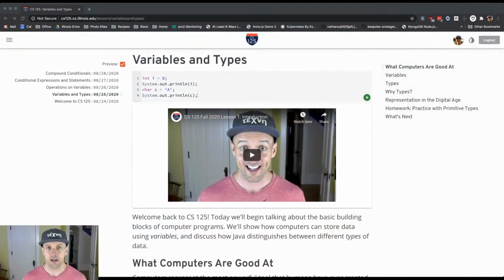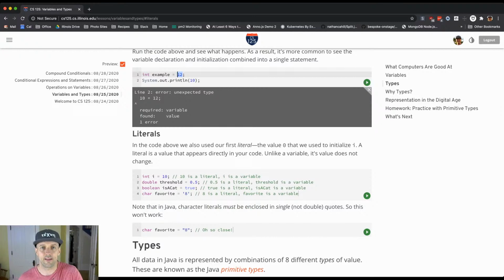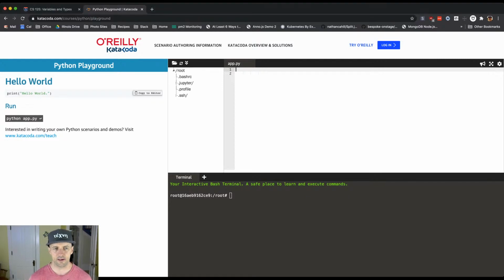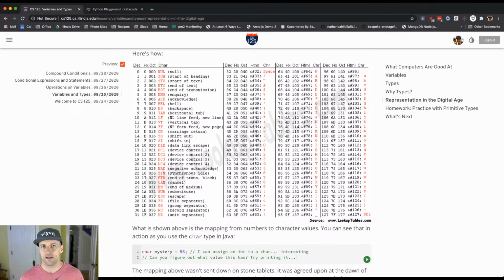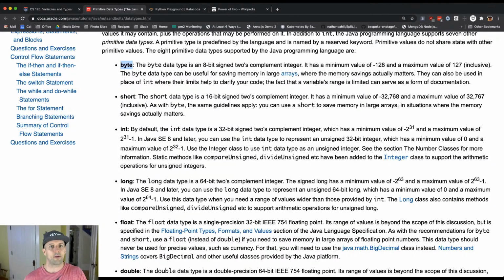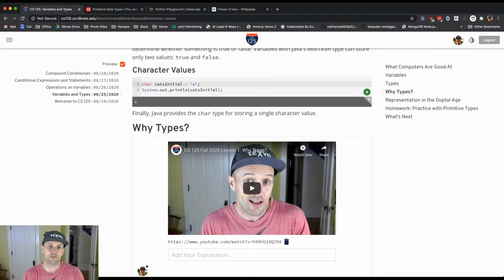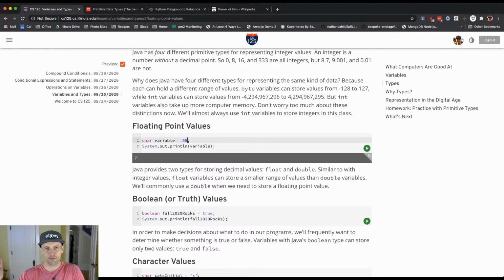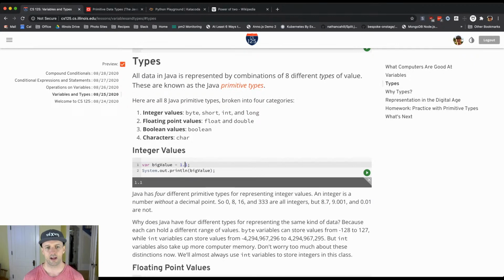CS 125 Fall 2020: Geoff's Lesson 1 Walkthrough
Walkthrough of Lesson 1 on variables and types.